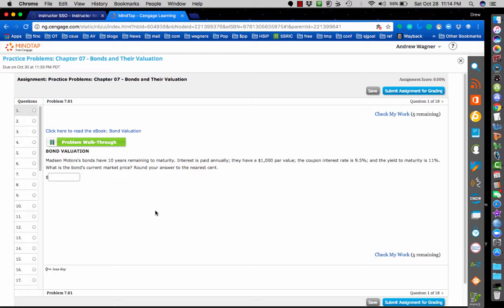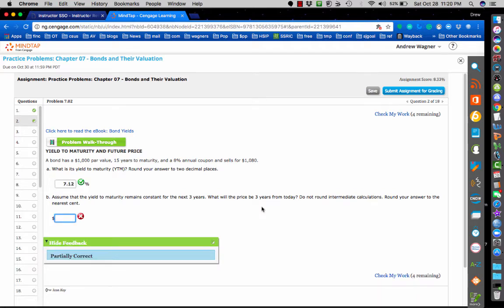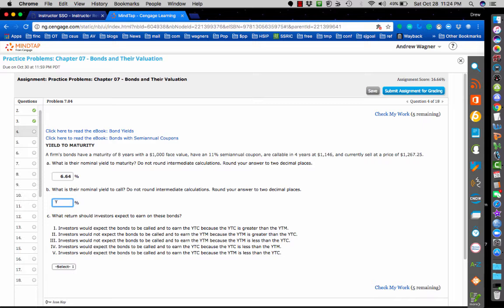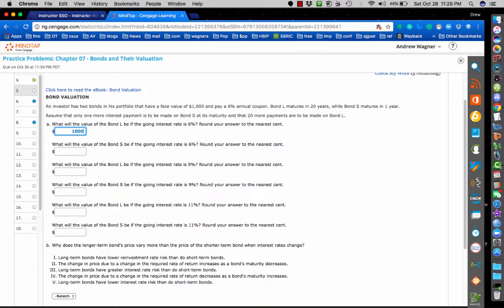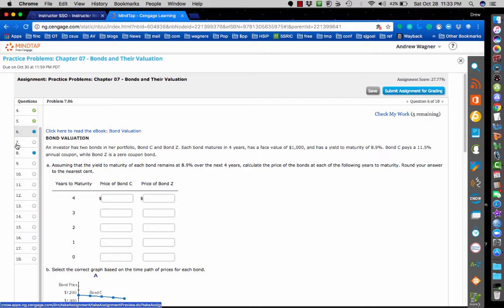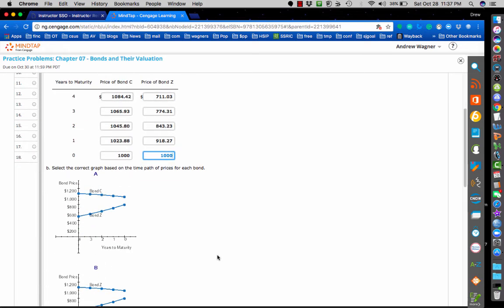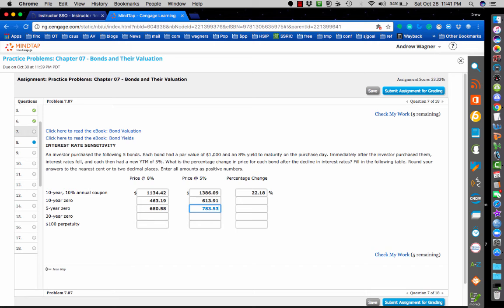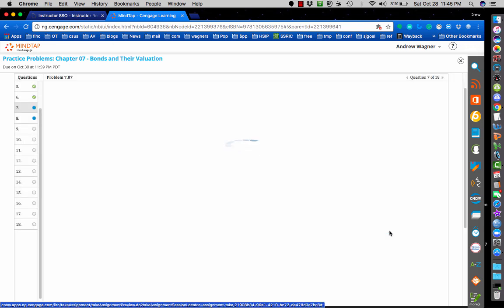ch7prob-pt1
help with chapter 7 problems part 1